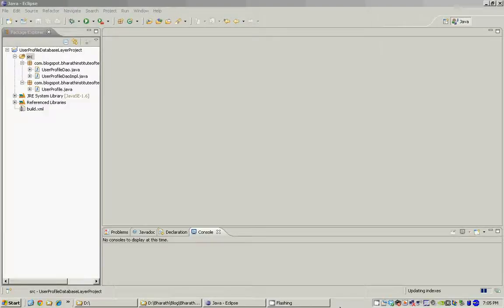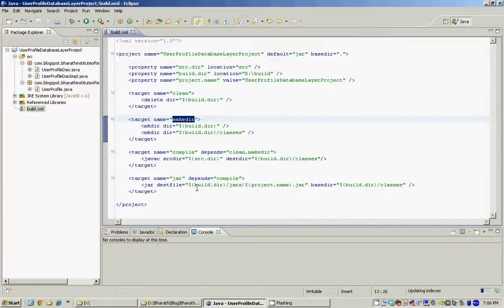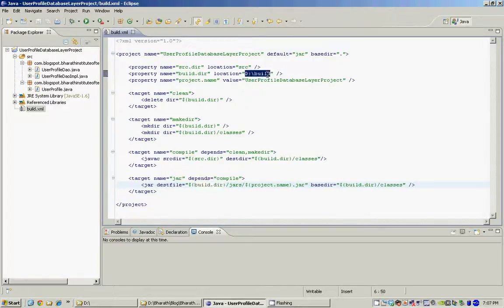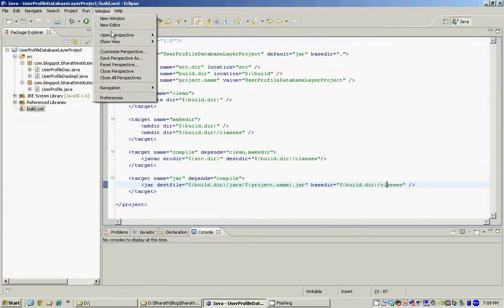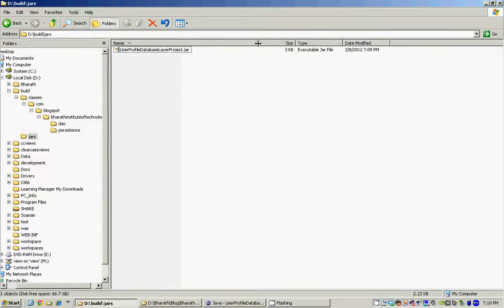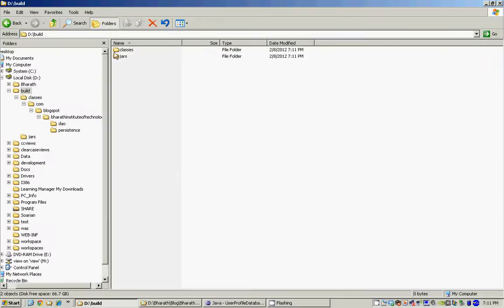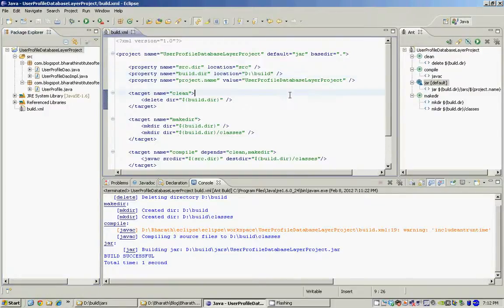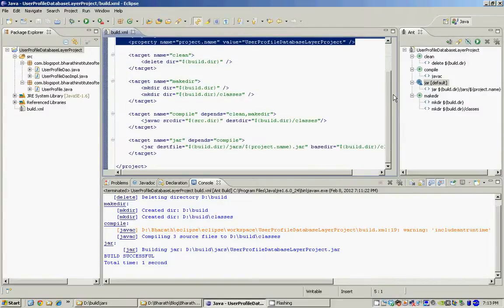Ant - A Hands On Example